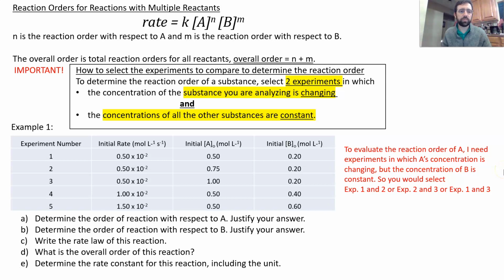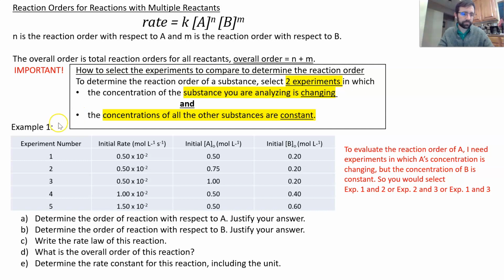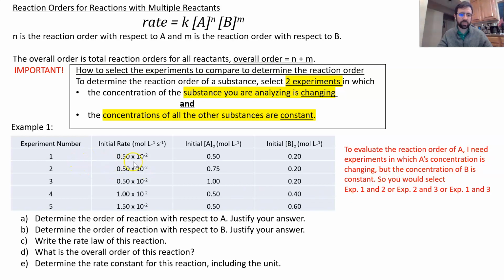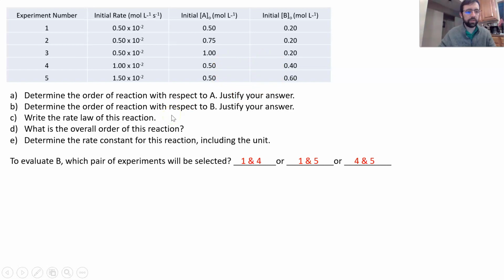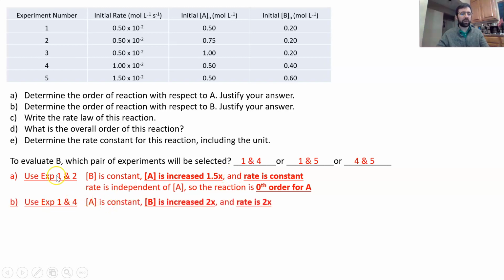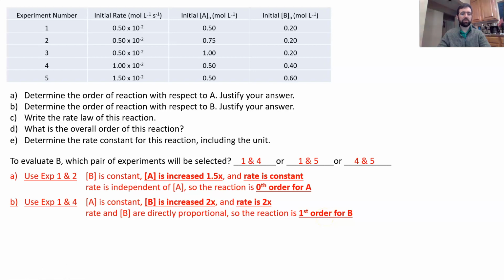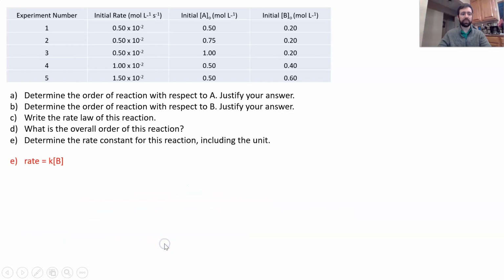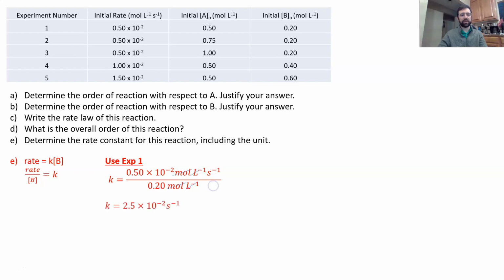5.2 Introduction to Rate Laws Video 3